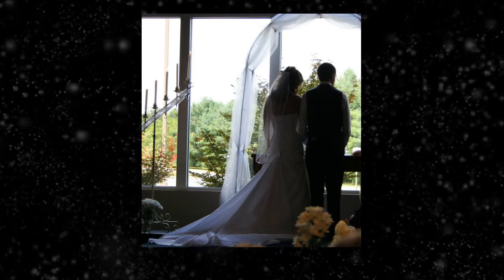Frandsen Digital Matrix Promotion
This video was designed mainly for the website but we need a place to host it. We can make anything happen with digital content and will be looking to add new services here soon. Give us a shout if you would like have your photos and videos turned into cinema productions.